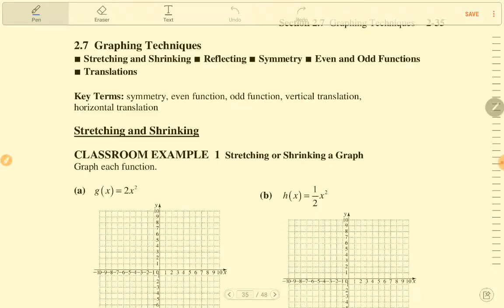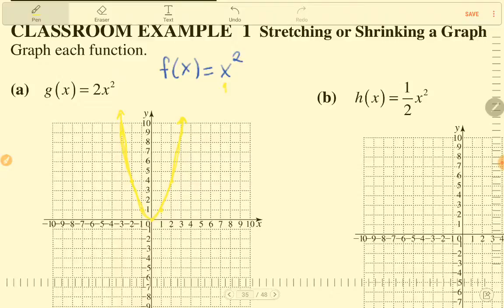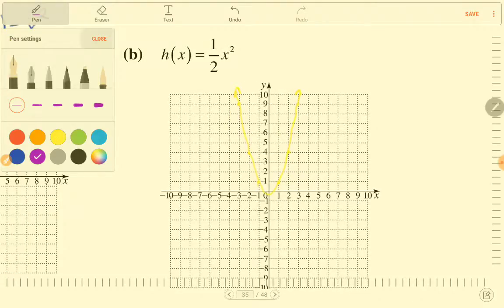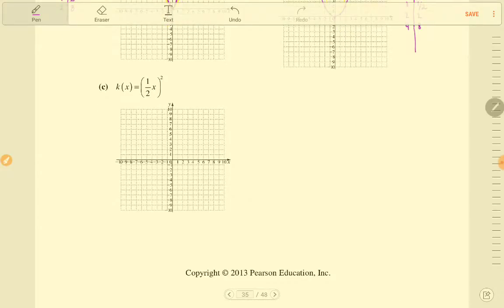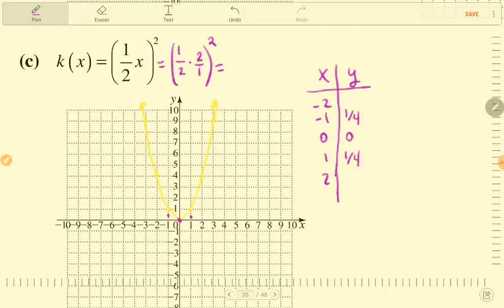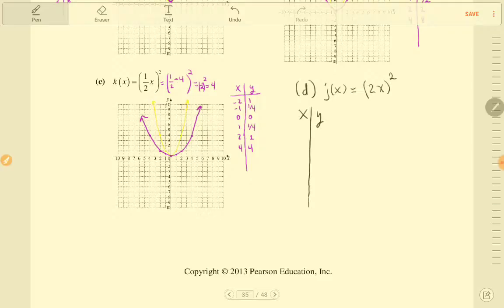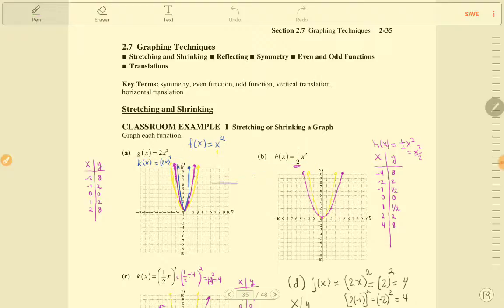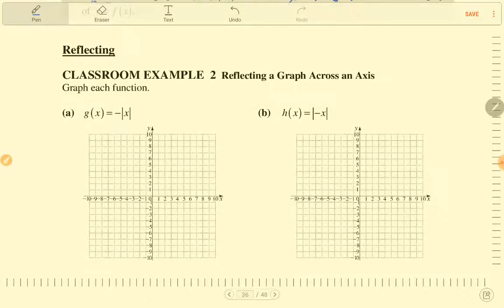Graphing Transformations: Stretching and Shrinking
Graph transformed versions of basic functions with stretching and shrinking.